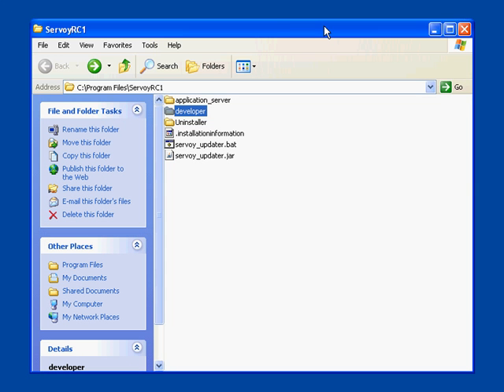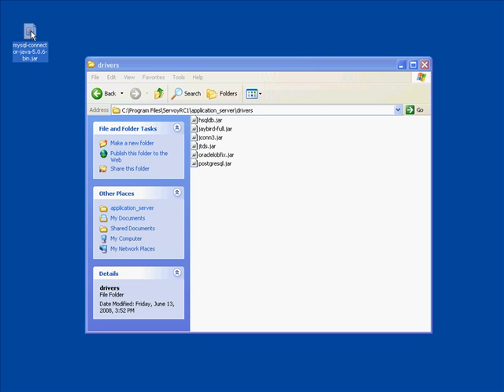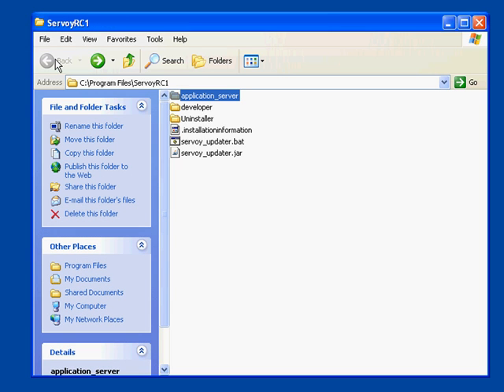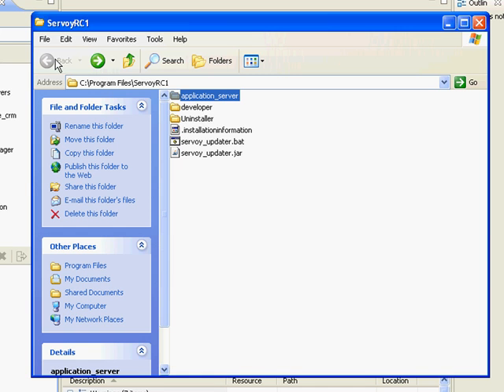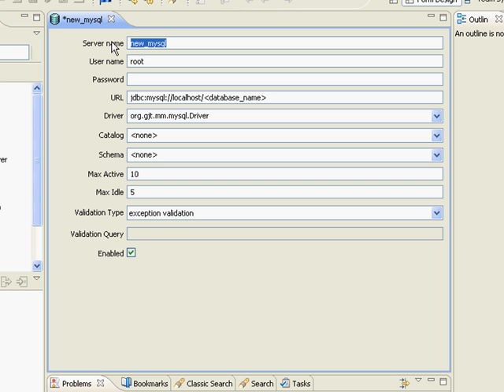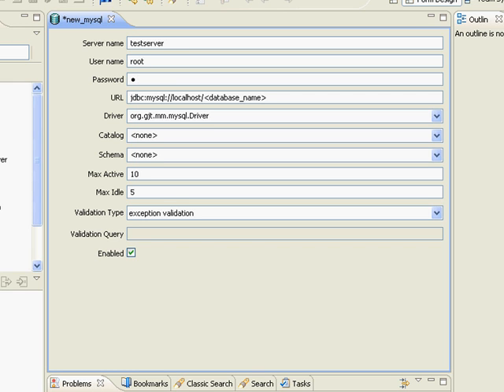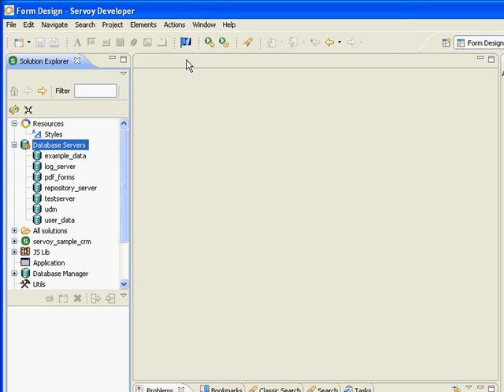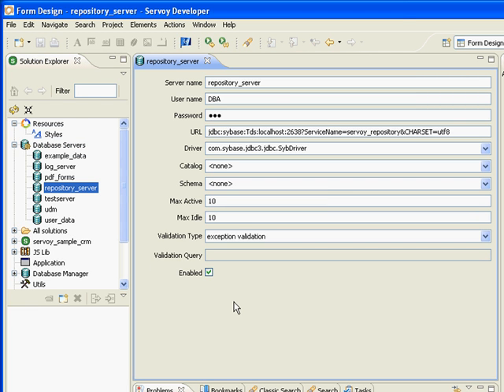Servoy 4 - Servoy and SQL Databases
Using the Servoy 4.0 Eclipse Version - describes what Servoy is in relation to databases and shows how to connect to a SQL database. Full resolution version available when you download 4.0 Public Pre-Release